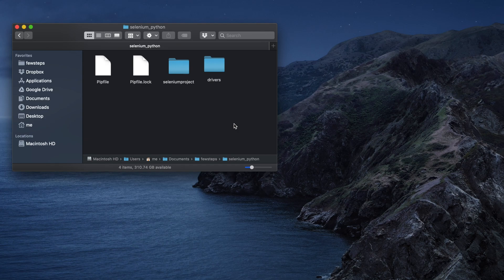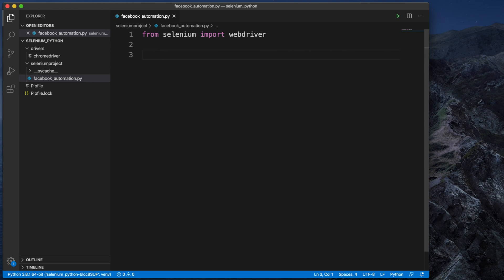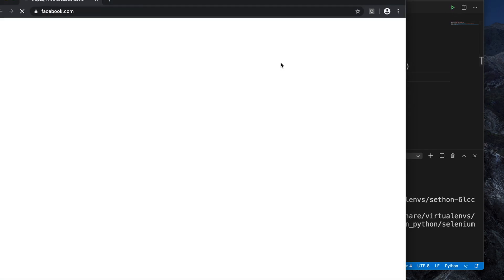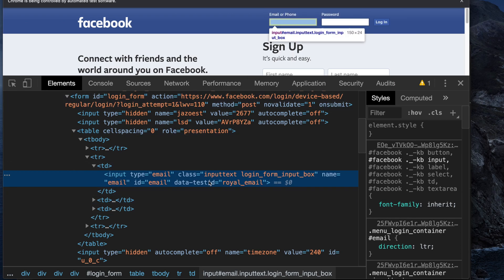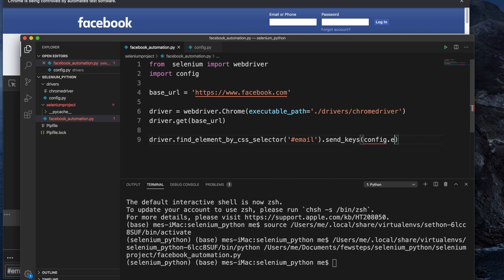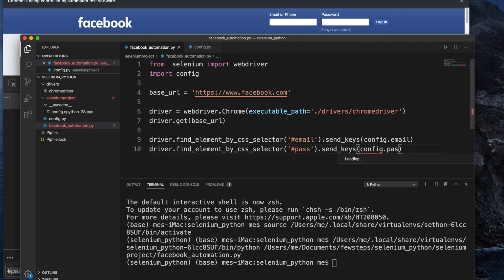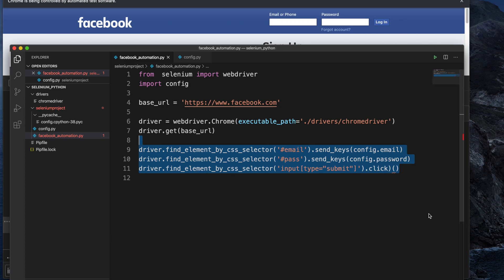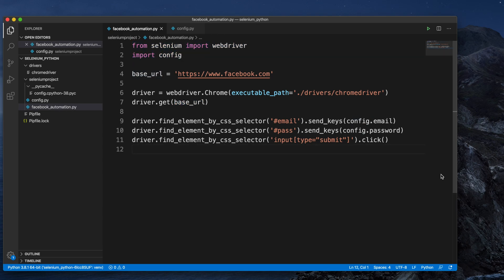Facebook Login Automation Using Simple Python And Selenium Script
This video explains how to  automate facebook login page using python and selenium together

Please go through the link below for the complete list of tutorials for selenium project setup and css selector tutorials: